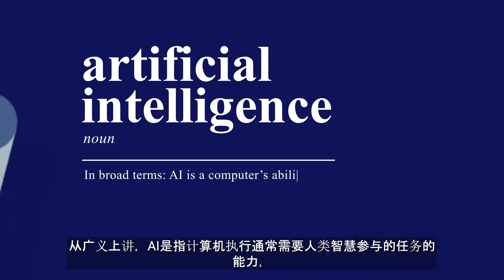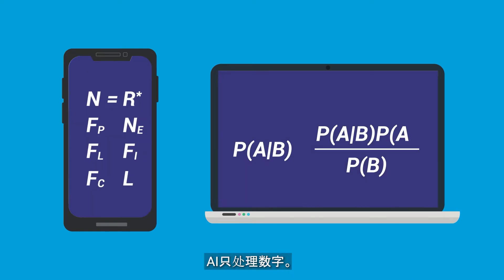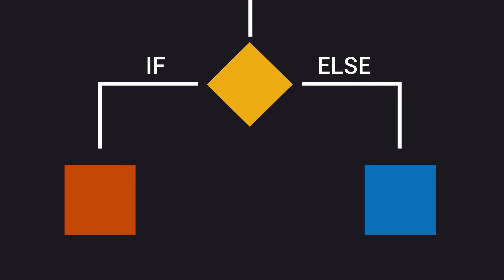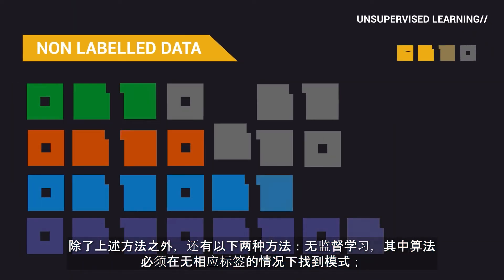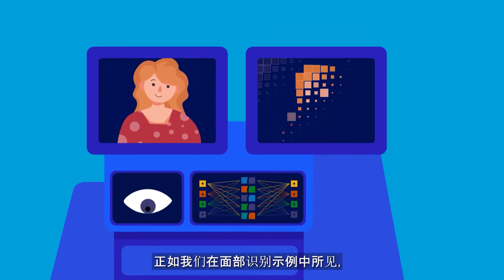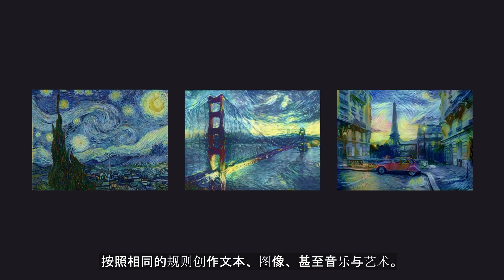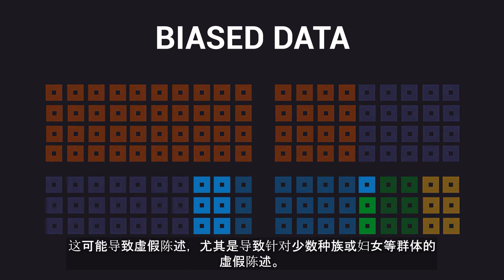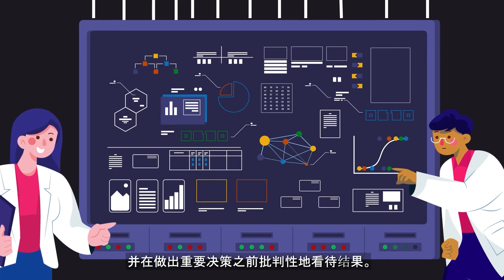什么是人工智能？- Chinese Subtitles Version